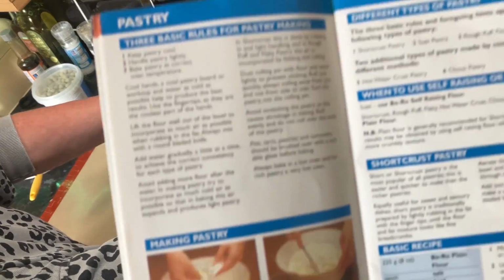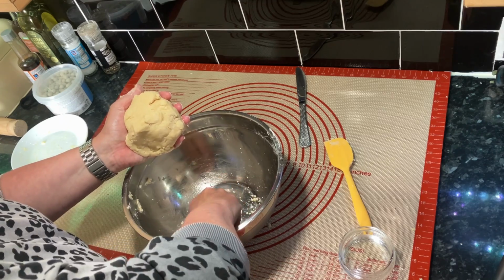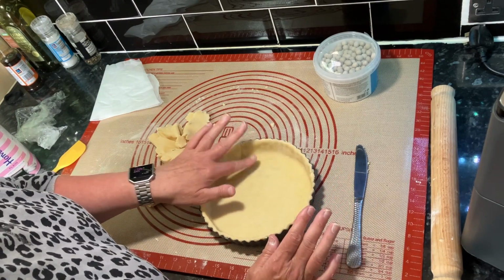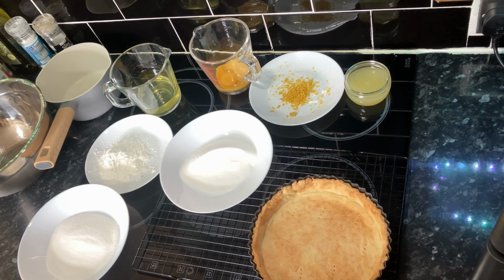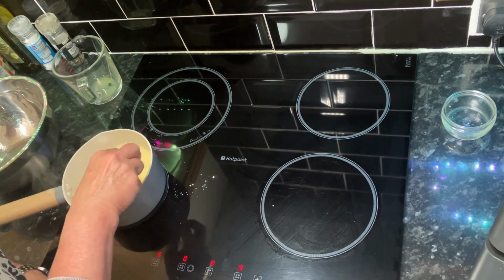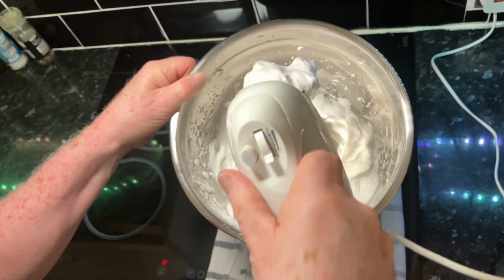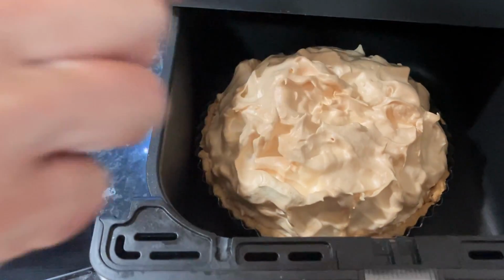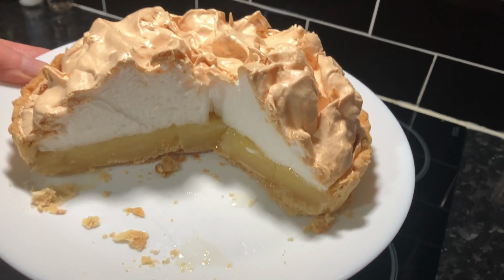Lemon Meringue pie on short crust pastry in the air fryer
Lemon Meringue pie on short crust pastry in the air fryer (150c x 20 minutes)
Please Note
half the caster sugar in the filling
half in the meringue

This turned out to be probably the best lemon meringue we’ve ever tasted.
It just cooked so well in the air fryer and we were very surprised how well it turned out.

Ingredients

Short crust pastry
225g (8oz) plain flour
Pinch of salt
50g (2oz) lard
50g (2oz) margarine
30ml (2tbsp) cold water
25g(1oz) caster sugar

Meringue
2 medium eggs separated
225g (8oz) caster sugar
2 lemons juice and grated rind
150ml (1/4 pint) boiling water
25g (1oz) cornflour